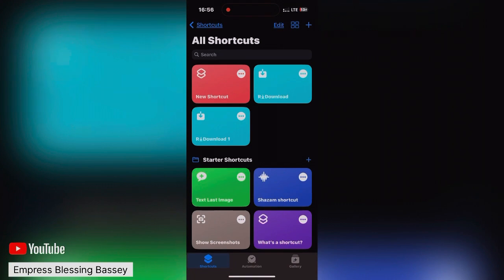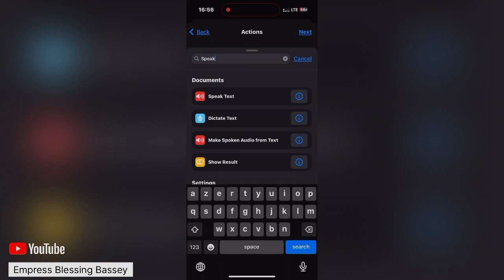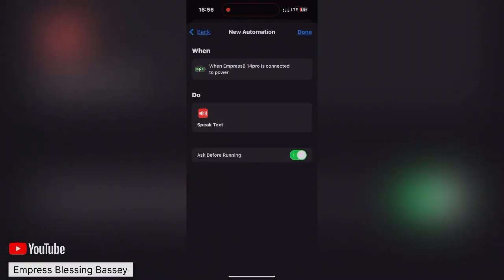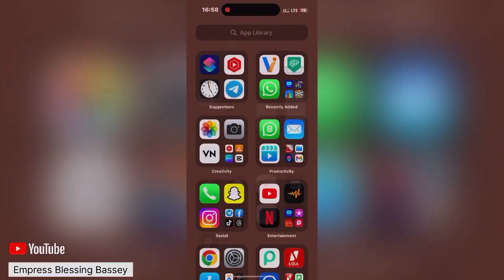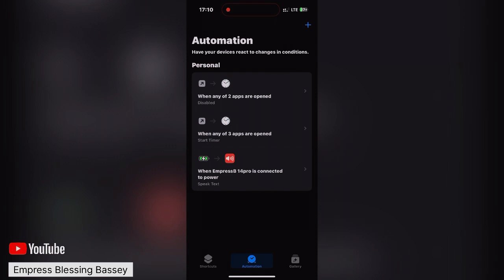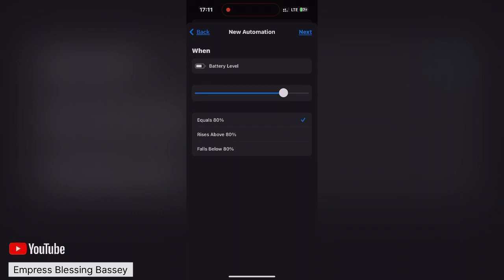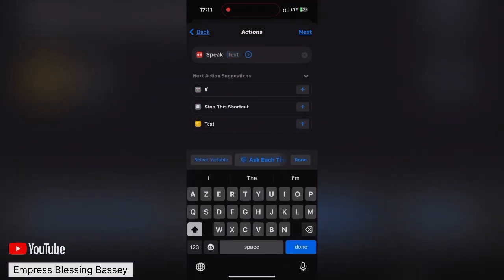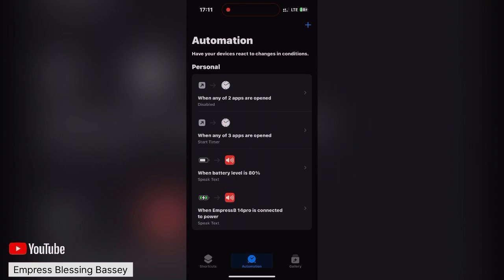How to make your iPhone Speak when Plugged to charge & when full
Learn how to customize the sound your iPhone makes when you plug in the charger, when you remove it, or when the battery is full.